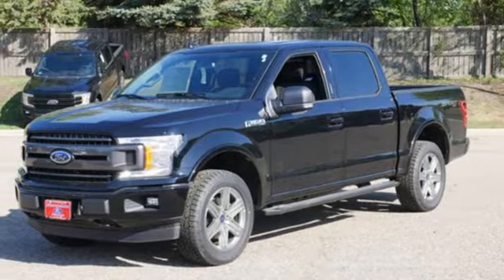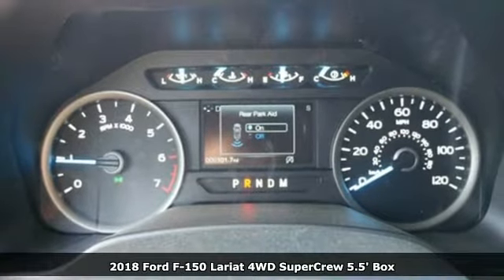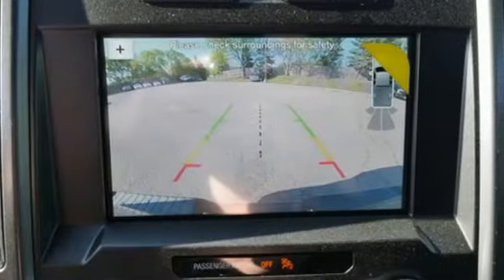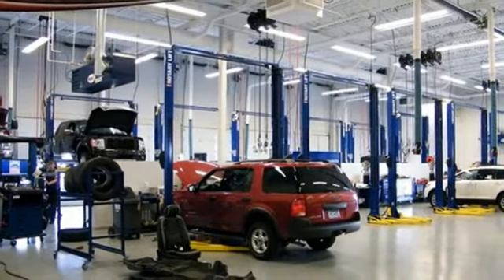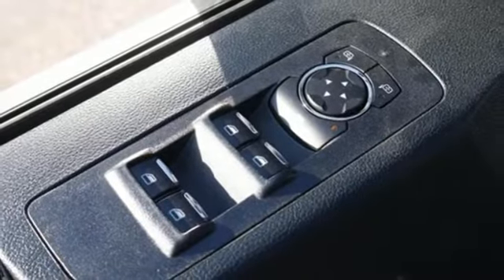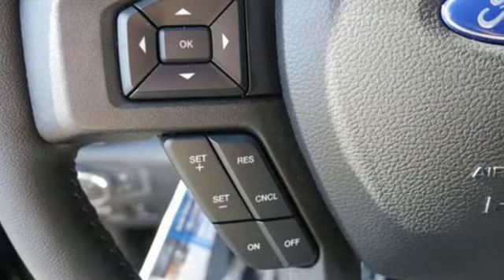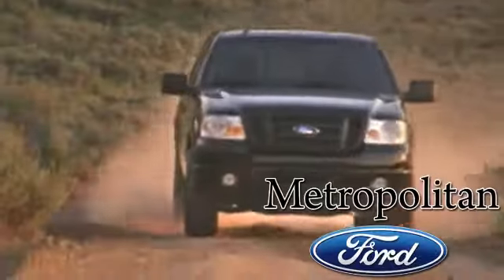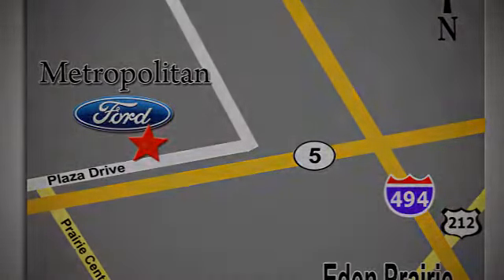New 2018 Ford F-150 Minneapolis MN Eden Prairie, MN #180302 - SOLD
Year: 2018
Make: Ford
Model: F-150
Trim: 4WD SuperCrew 5.5' Box
Engine: L Cyl.
Transmission: Automatic
Color: SHADOW BLACK
Stock #: 180302
VIN: 1FTEW1EP6JKE30895

Address:
12477 Plaza Drive